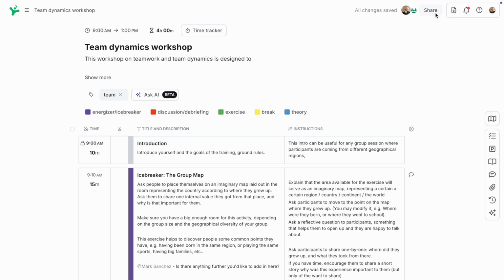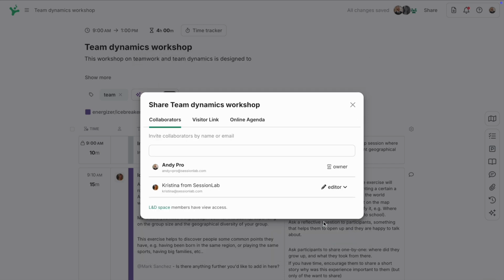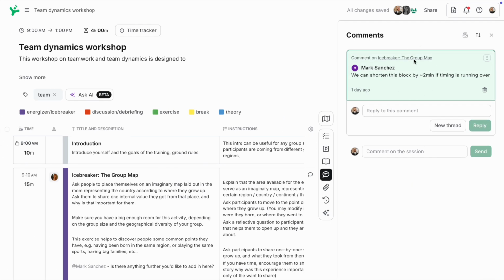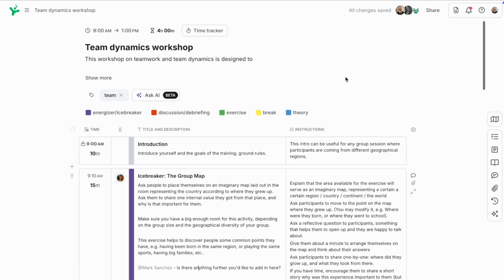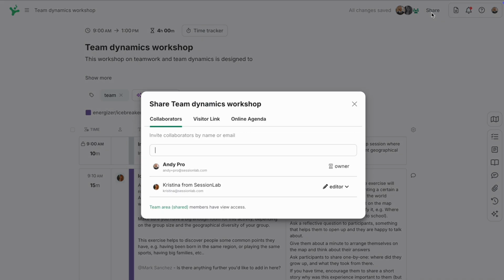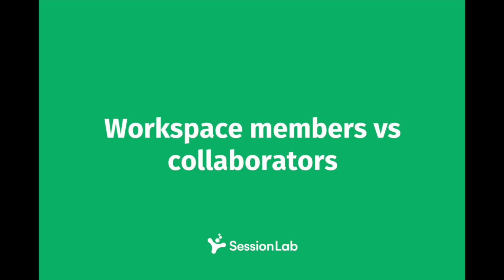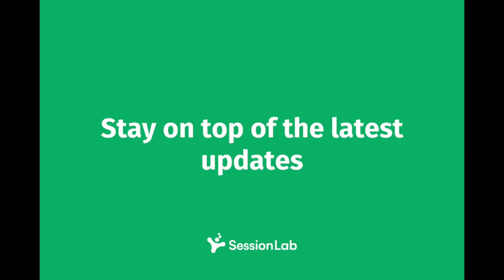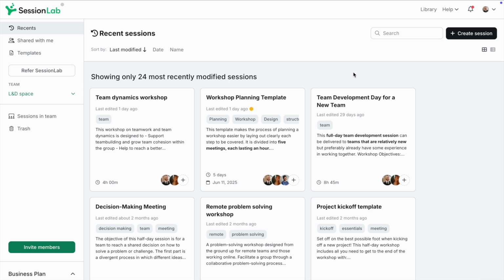Collaborate like a Pro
Collaborate on workshop agendas with ease in SessionLab.

This video shows how to invite teammates with viewer or editor access, co‑edit in real time, comment and @mention, assign tasks with the 'Assigned To' column, and manage notifications.

You’ll also learn the difference between workspace members and session collaborators, plus simple sharing options like Visitor Links and the Online Agenda to gather feedback or share a clean overview with clients and participants.